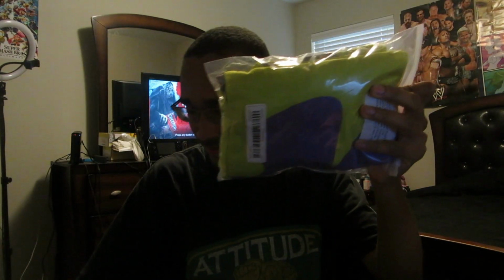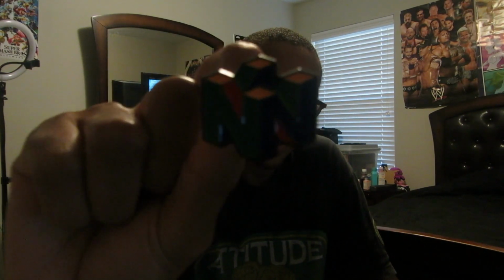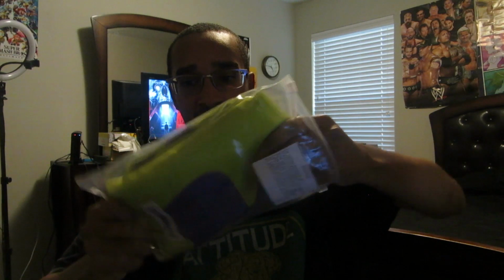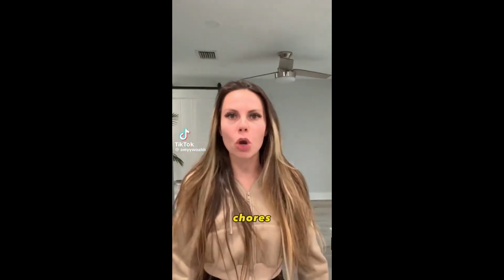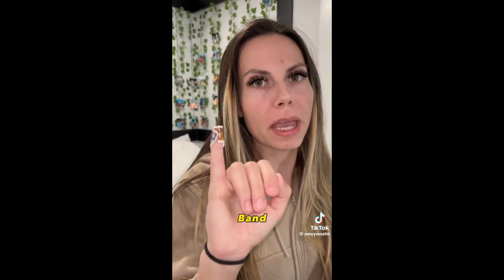4 ITEMS I GOT FROM TEMU *UNBOXING*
4 MORE ITEMS I HAVE GOT ON TEMU.